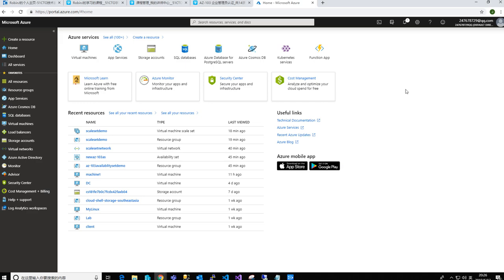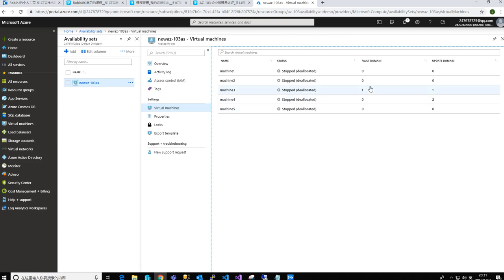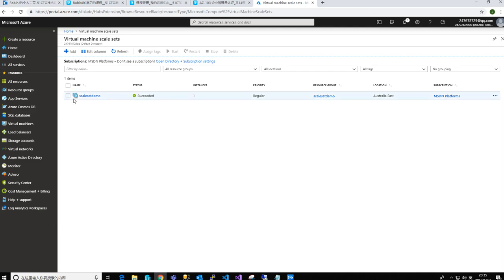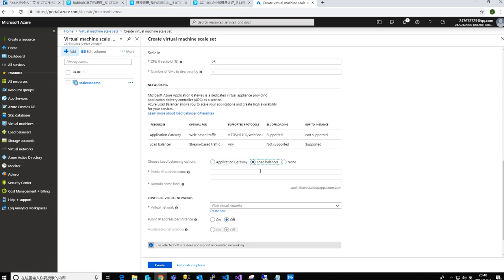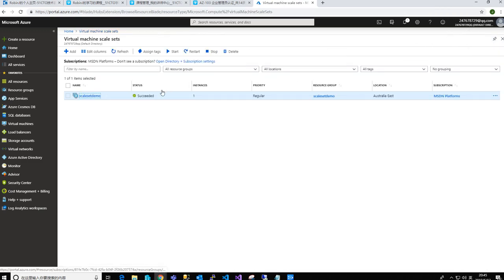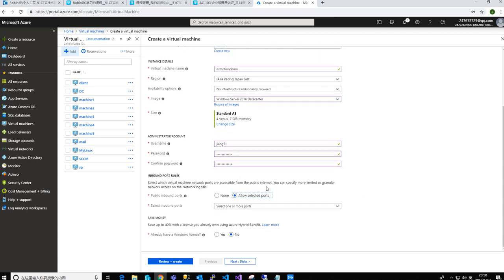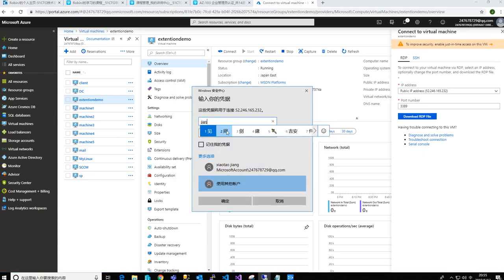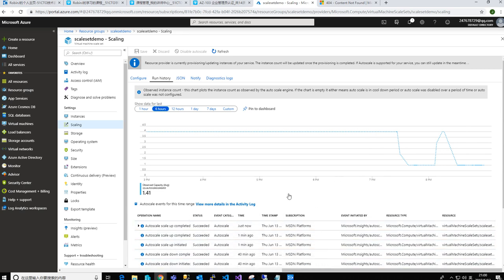AZ-103 Module02-2 Azure Virtual Machine, Availbility Sets and ExtentionsPure Demo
this session is pure demo for what I convered for AS, SS, and custom extention. apology the demo for extention failed as I didn't expect Web Server was pre-provisioned for Win Server 2016

you can download the CPU Stress here--Install-WindowsFeature -Name Web-Server